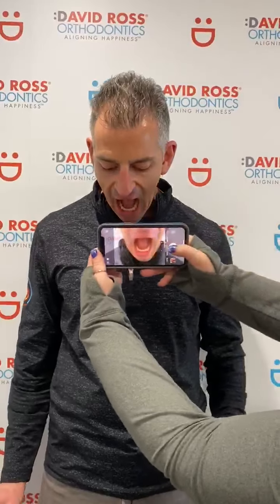Virtual Invisalign and Retainer Check Appointment Tutorial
Hi! This is David Ross Orthodontics.  We are using virtual technology to take care of all of our patient’s needs. This video will show you how to take a short series of photos with your phone. We want to confirm that everything is on track with your Invisalign treatment and or your retainers.